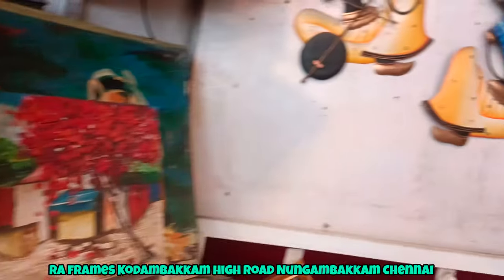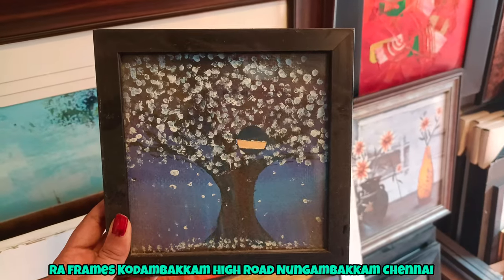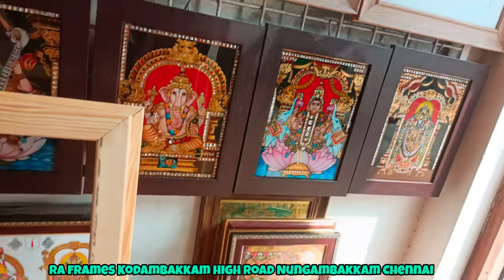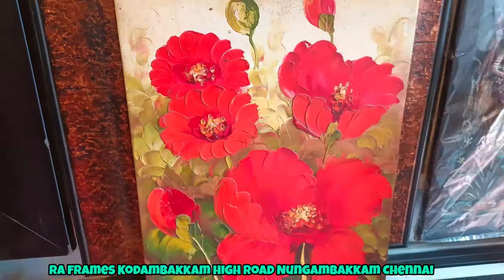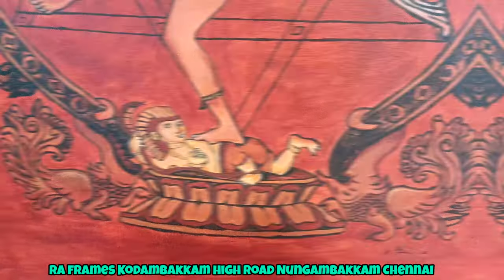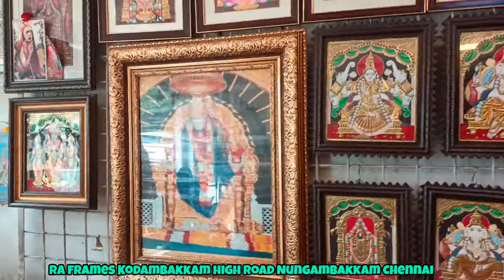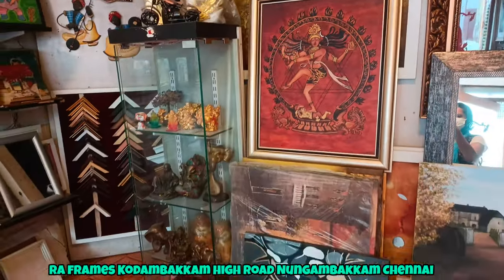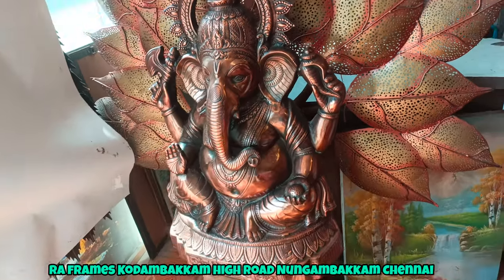Art gallery Chennai Tamil | Tanjore paintings | pencil arts | madras talkies senthamiz | poojuvlogs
All type of paintings available.

RA frames
Kodambakkam high road
Nungambakkam
Chennai
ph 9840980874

For more useful purchase please watch

For paid promotions